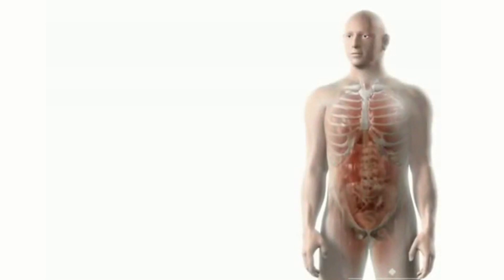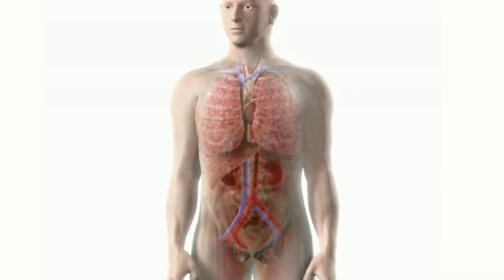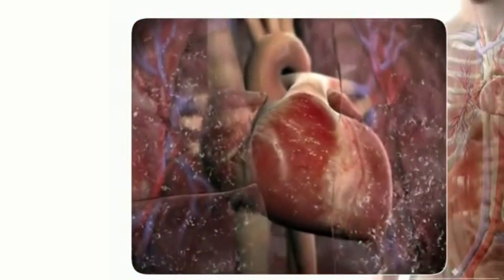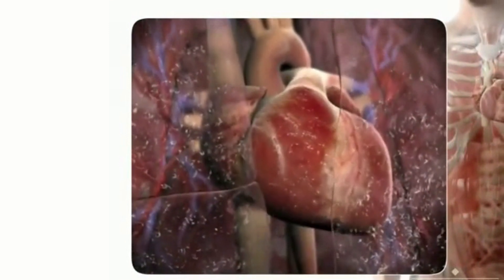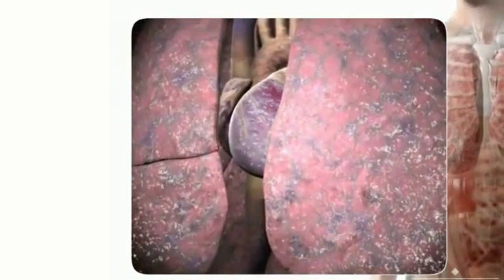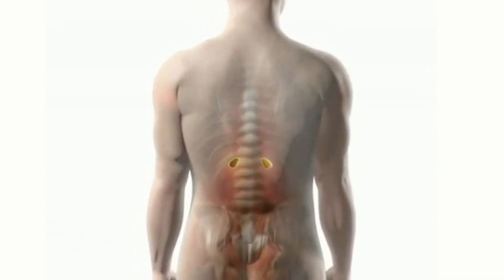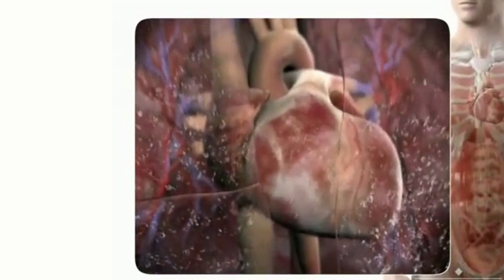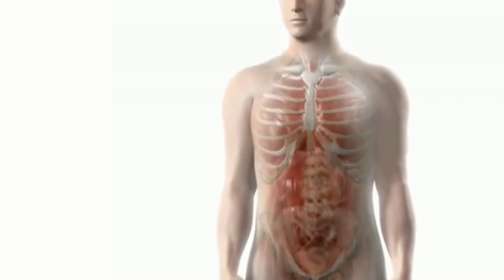Heart Failure and RASS (Renin angiotensin Aldosterone system): 3D animation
In this video, we have shown animated view of heart and heart failure and explained renin angiotensin system or RAAS in details.
Despite ongoing advances in the management of chronic heart failure, patient outcomes for acutely decompensated disease have not improved. Across Canada, patients hospitalised for heart failure continue to suffer and offer frequent complications, and 16. 5% die during their initial hospitalisation. An examination of the pathophysiology of acute decompensated heart failure identifies promising new avenues for treatment. During heart failure, the heart cannot circulate enough blood of normal cardiac filling pressures to meet the metabolic needs of the brain, kidneys, heart, and other vital organs. The body responds by releasing neurohormones. Certain neurohormones help maintain blood pressure, but over time they cause heart failure to worsen. One of these neurohormones is renin released by the kidneys in response to decrease the fusion and increased sympathetic activity.

 Renin activates the renin angiotensin aldosterone system, or Raas, by cleaving angiotensinogen in the liver to produce angiotensin I, which is further converted to angiotensin II. In the lungs, angiotensin II binds to blood vessel walls, causing vasoconstriction. Angiotensin II also stimulates release of endothelium from endothelial cells. Angiotensin II and endothelium act on vascular smooth muscle, causing constriction of the coronary arteries and systemic arteries and veins. While vasoconstriction helps maintain blood pressure, it can also have maladaptive effects. for example, the weakened heart must pump harder against increased resistance in the systemic arteries, while constriction of the coronary arteries further compromises the myocardium supply of oxygen.